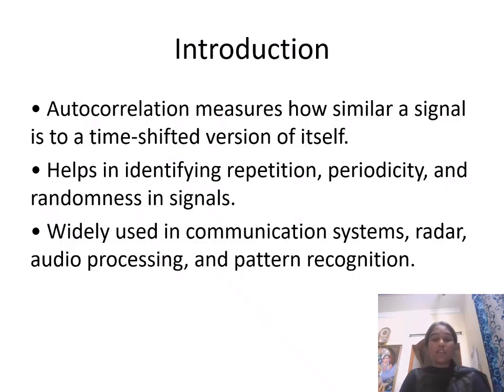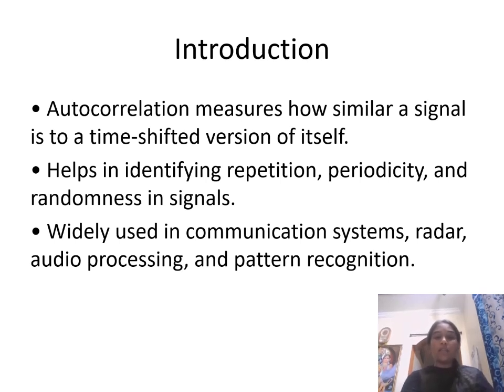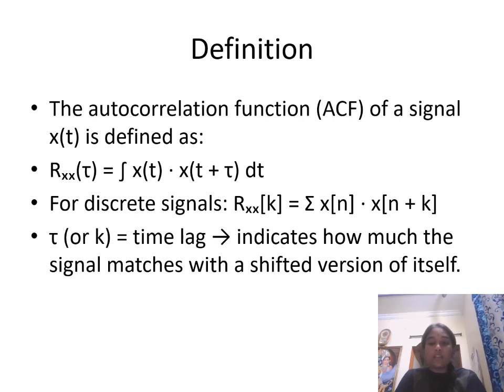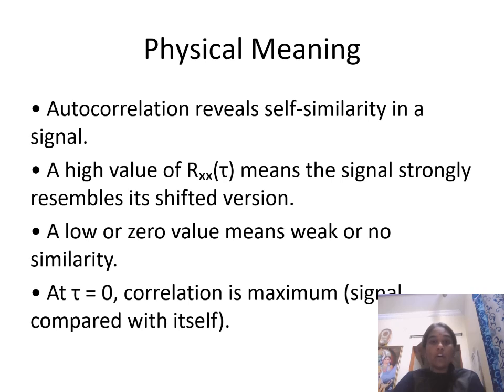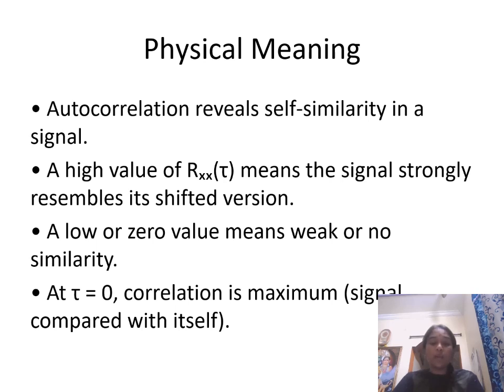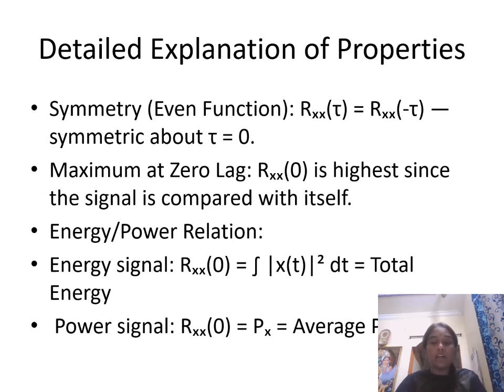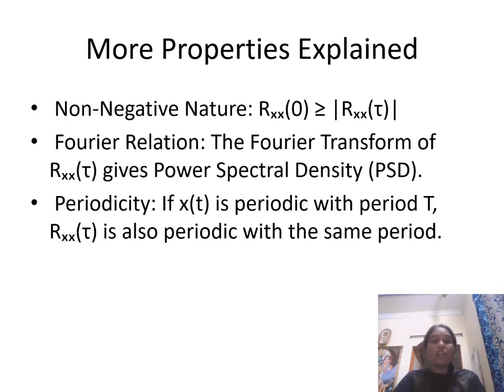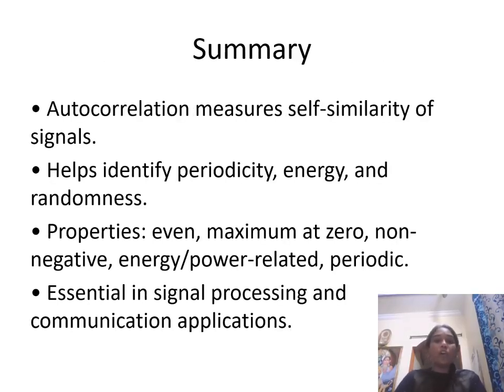Autocorrelation Function - Definition and Properties